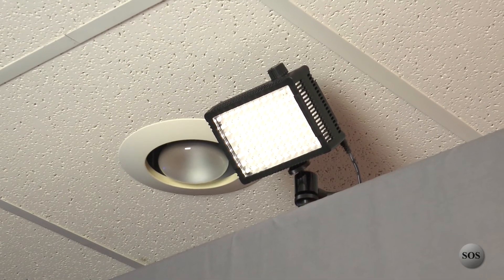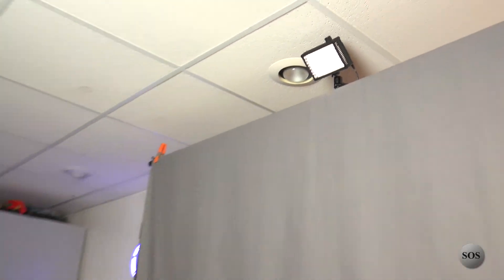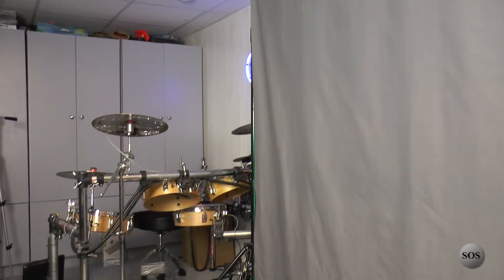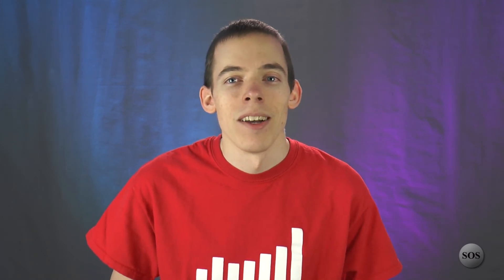Bi-Weekly Productions Starting Today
So I've noticed this for a while but have just decided to make a change for the better.
I've not posted nearly as often as I have in the past and so to correct this, I'm going to start uploading every other week starting today!

Coming soon:
- Gear reviews on the LitePanels Micro Pro, Syma S107, WLtoys V911, Blueant Commute..and much more
- Tutorials - These are my higher hitting videos!  I've got to get back into updating and finishing playlists for some programs.
- NEW CONTENT!!! - I love coming up with new content for my audience to watch and recently, I got into RC planes and such again so expect some RC videos in the future as well :)